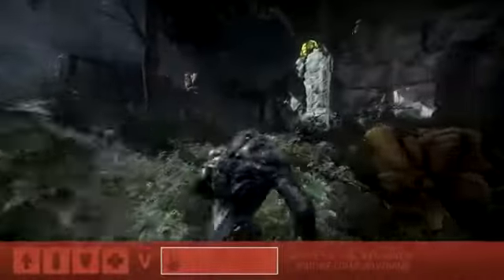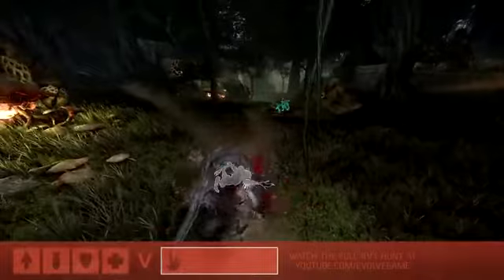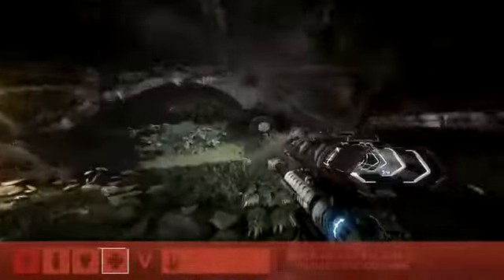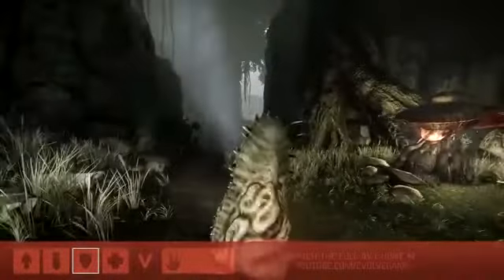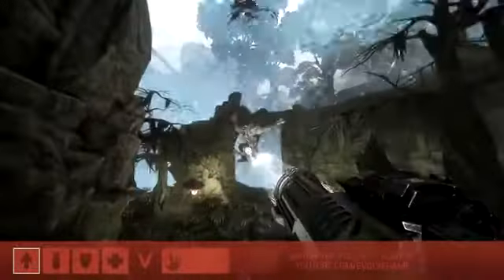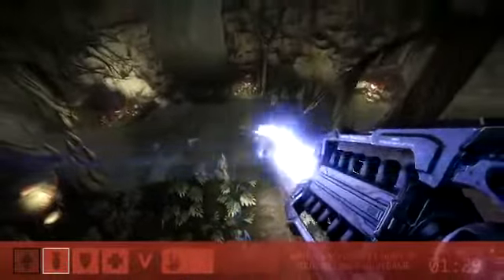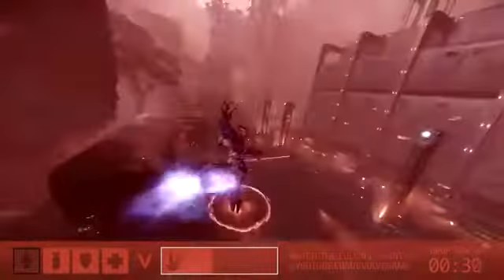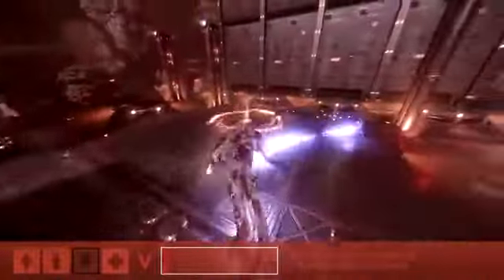EVOLVE Multiplayer Gameplay 1080p